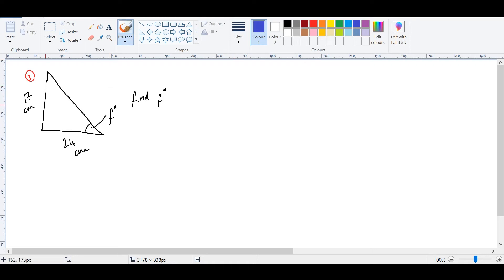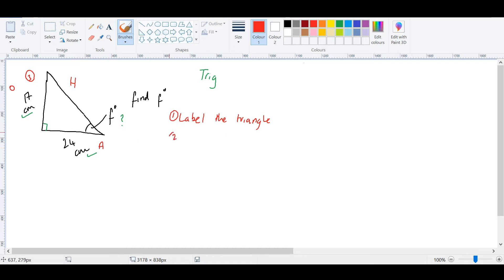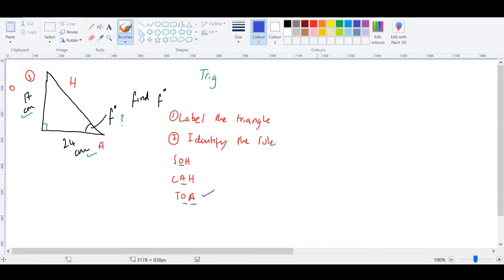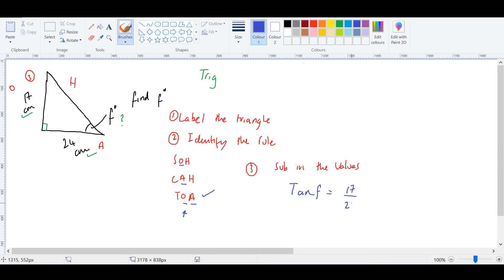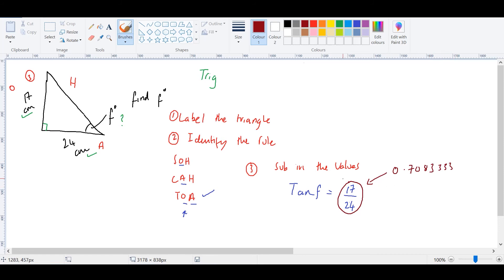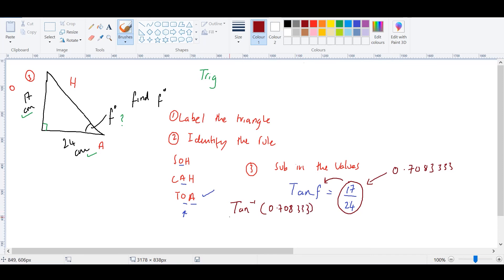Trigonometry - Finding the missing Angle